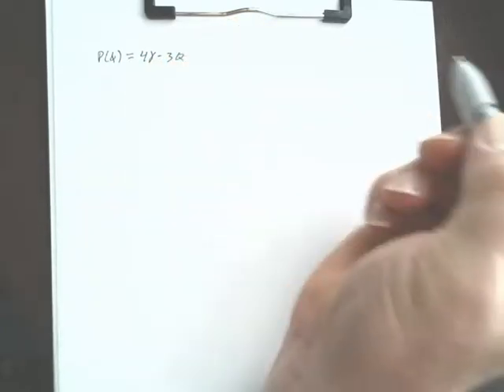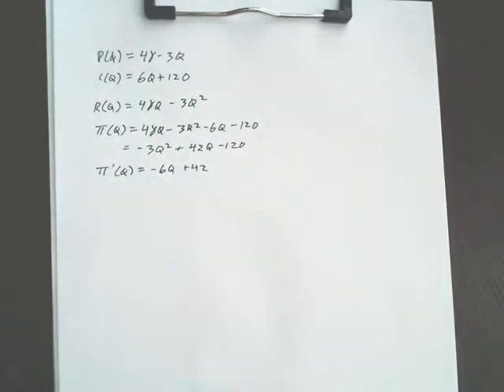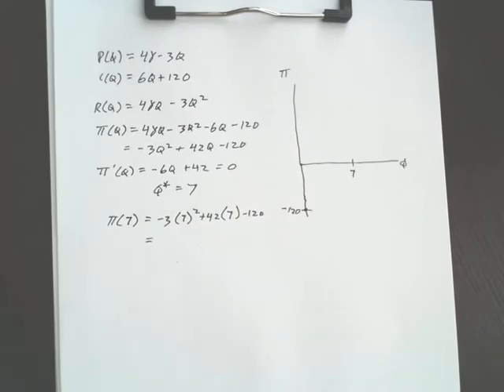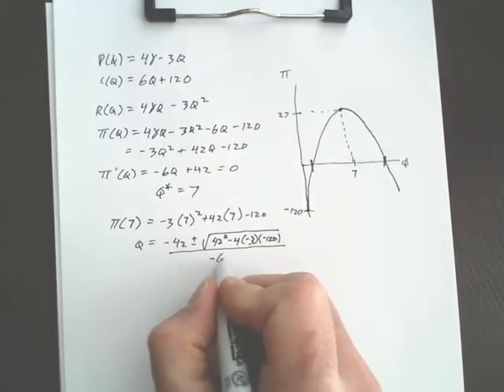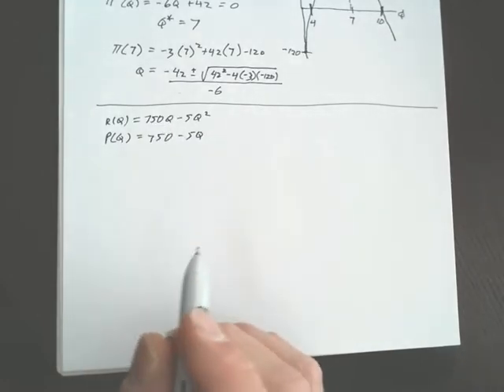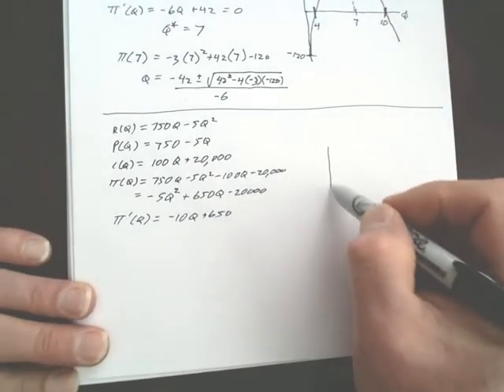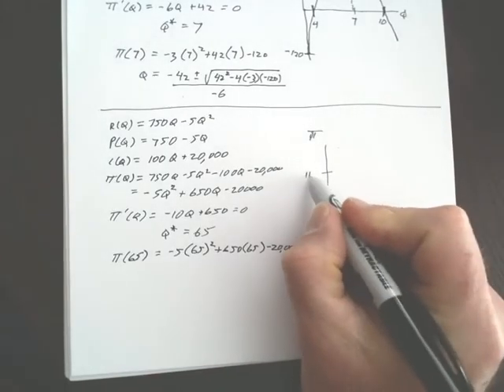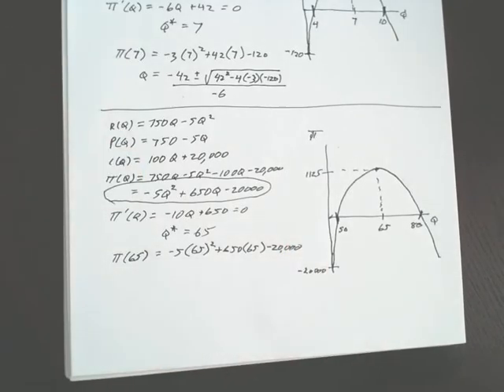Graphing Quadratic Profit Functions Using Calculus 2